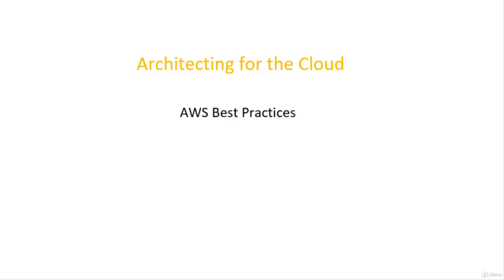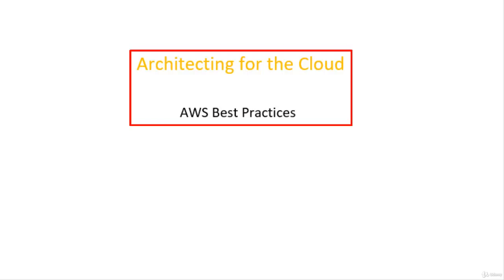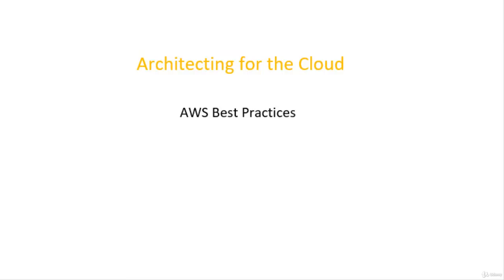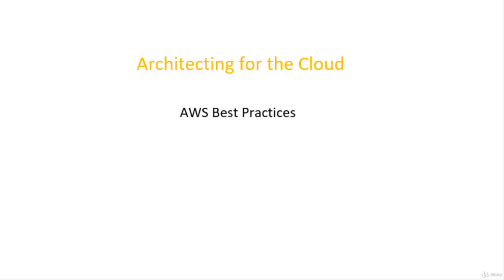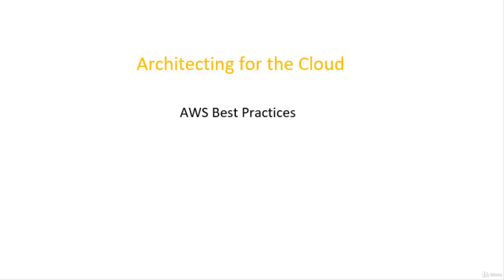11.1. Architecting the Cloud.mp4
11.1. Architecting the Cloud.mp4